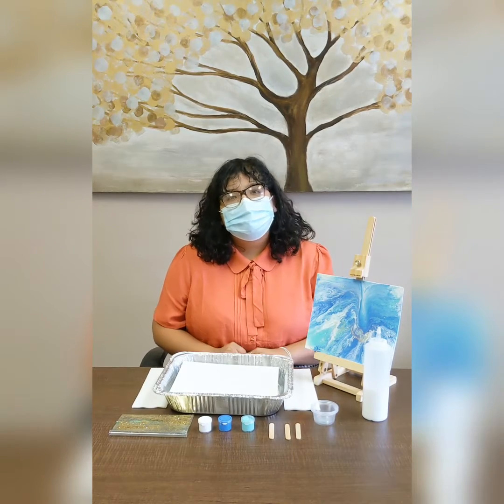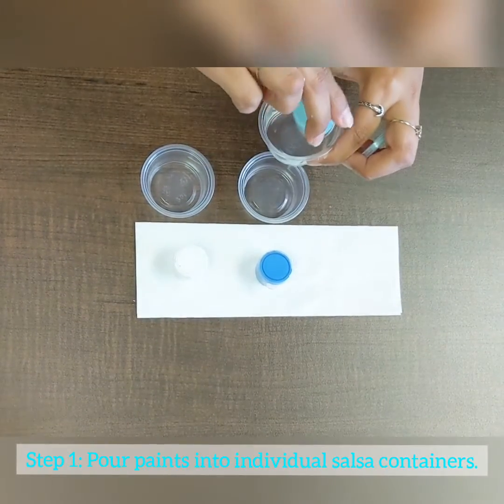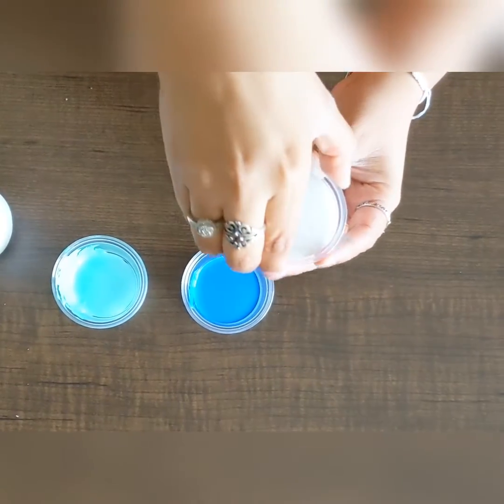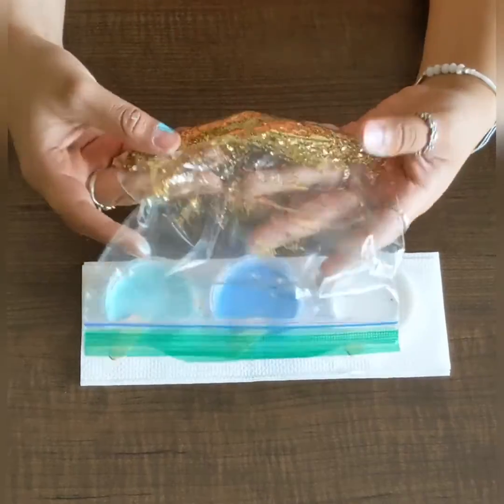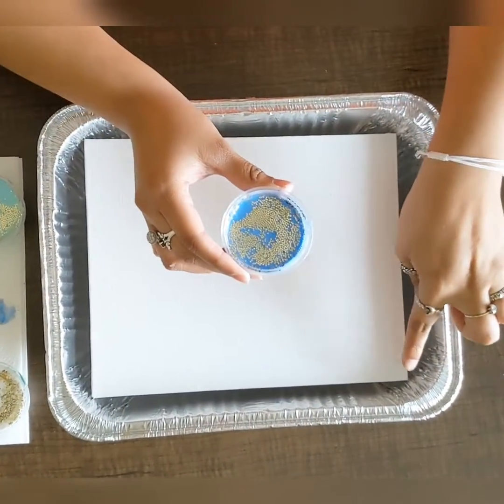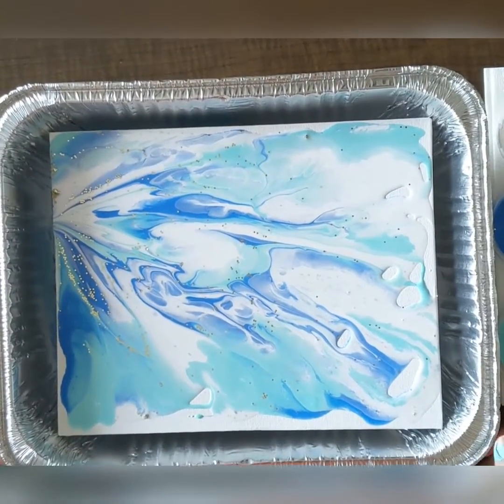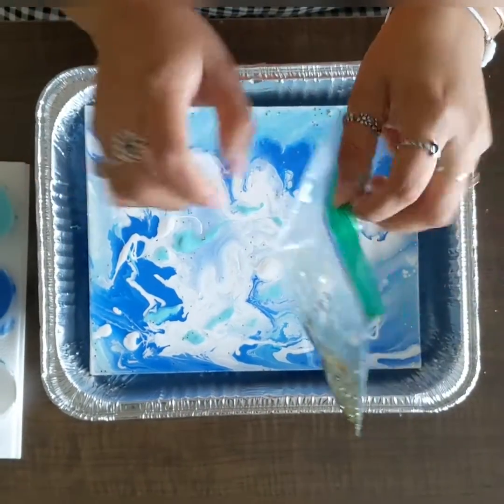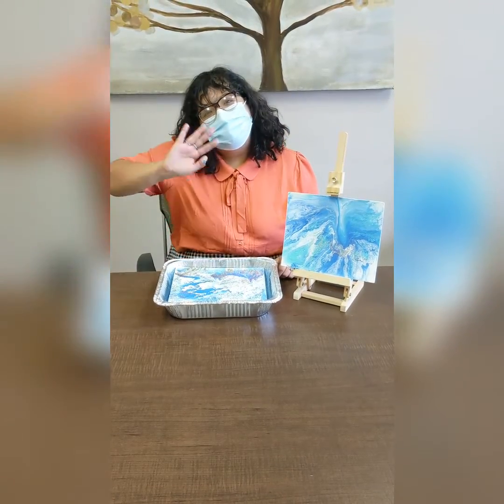225 Redondo Beach Paint and Pour Wave Edition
Create a beautiful wave painting with the cool paint and pour technique with Redondo Beach SVS. Make sure you share your wave with us!